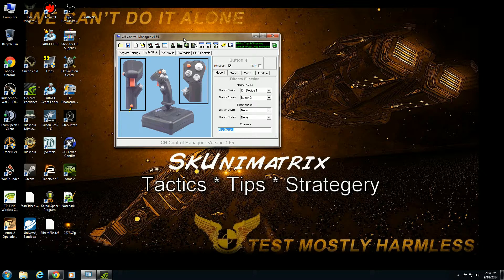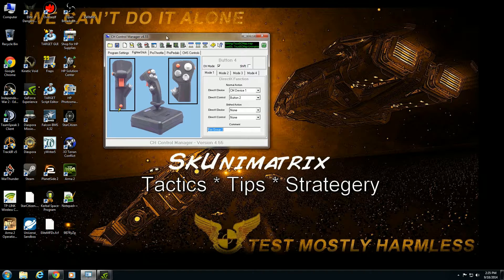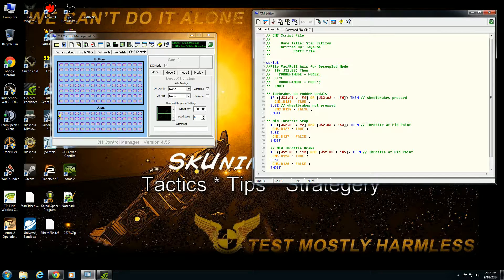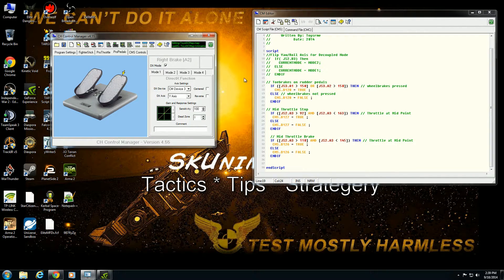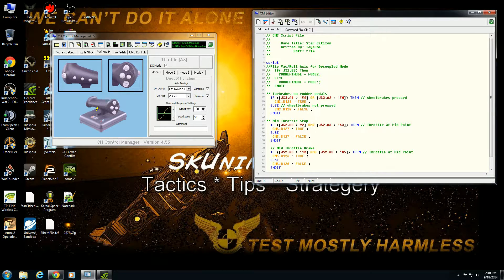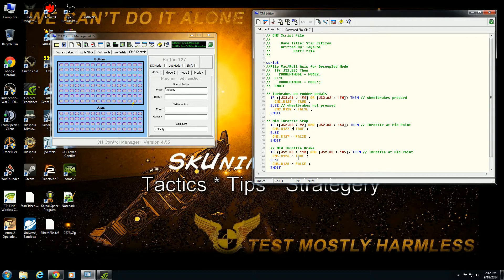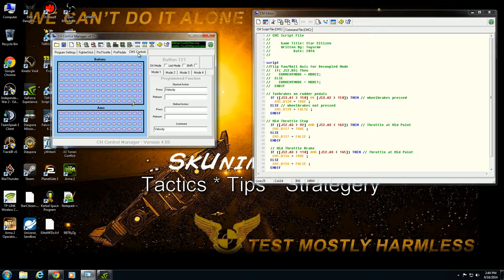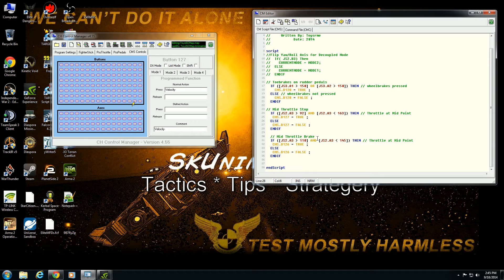CH Control Manager Tutorial Part 5: Basic CMS Scripting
CMS scripting is what sets CH Products apart from the competition.  You can bend the gear to your will with it's built in scripting engine.  But you will need to understand some basic programming.  However, it's well documented and the things one can do if they desired is quite impressive.